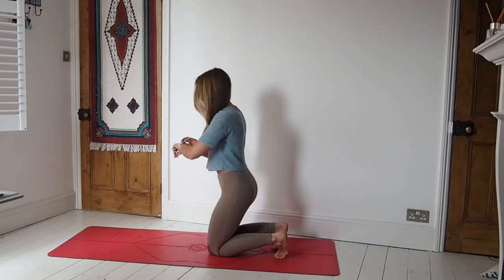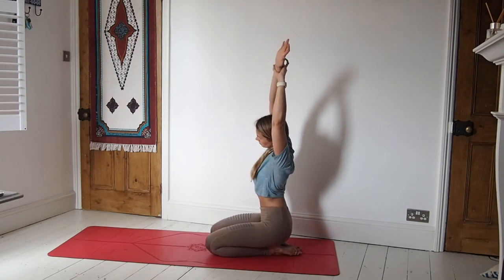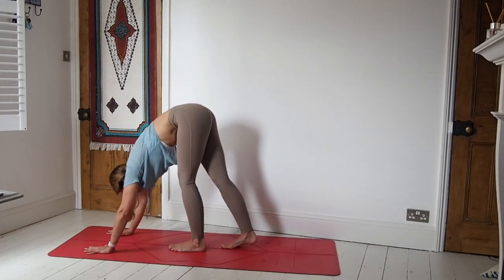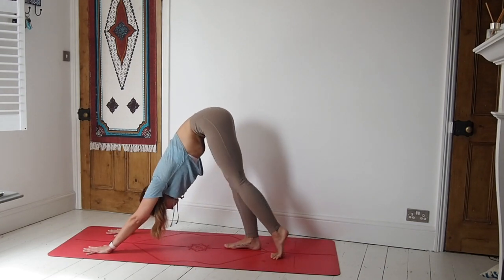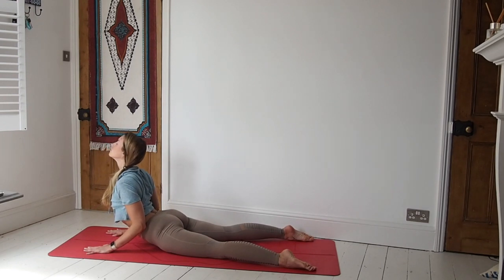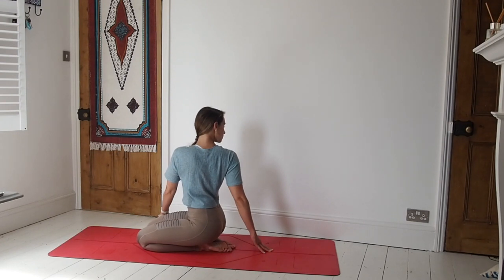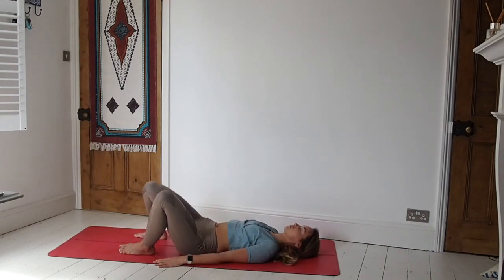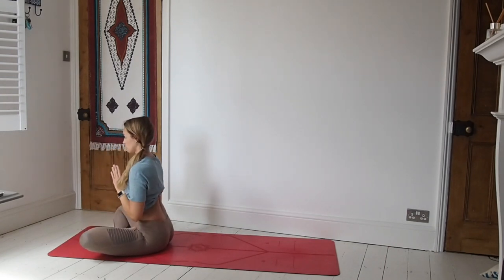20-MINUTE YOGA FOR TIREDNESS | Or hangovers! ;) | CAT MEFFAN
Tired or hungover and just need a nice stretch out? I’ve got you covered! I might not drink alcohol anymore, but I totally get that many of you might have been out having fun last night, so this one is for you! ;)

Also, just so you’re in the loop with all the goings on… I receive a small percentage of revenue from purchases made through links in this post with an asterisk next to them.

I'd LOVE to hear from you, so please do tag me in any tweets, Instagram, Facebook or Snapchat posts.